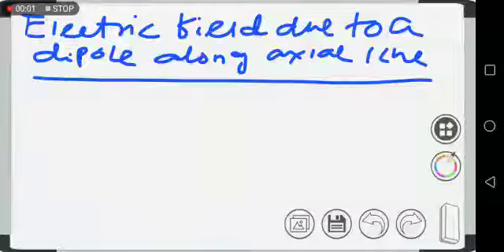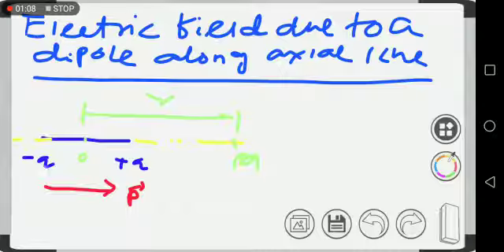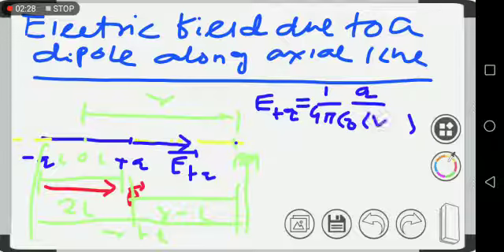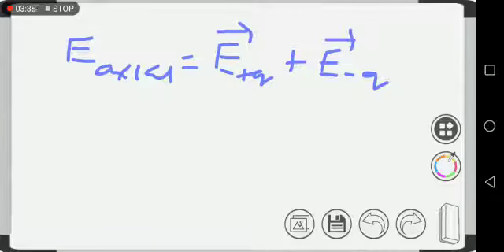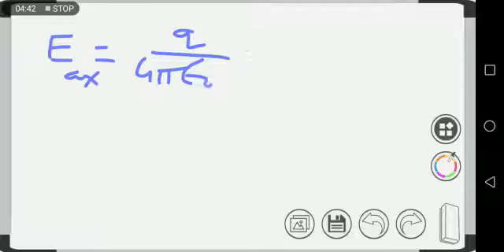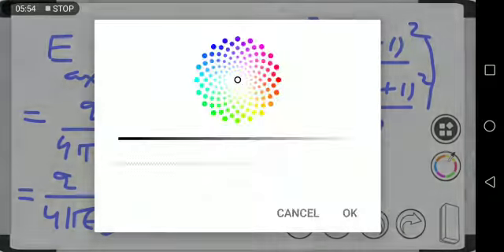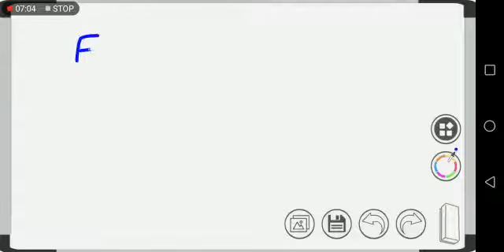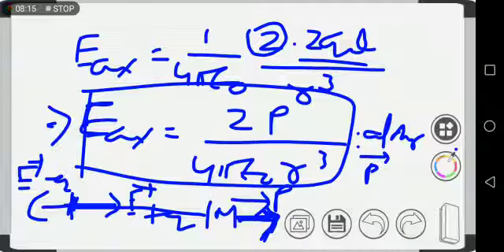Electric Field Due To Dipole Along Axial Line